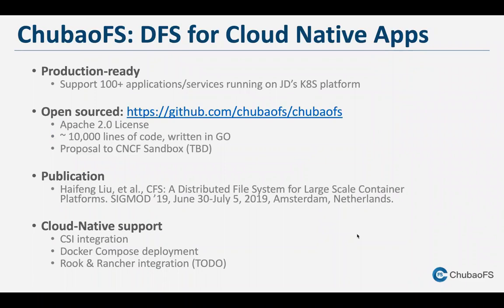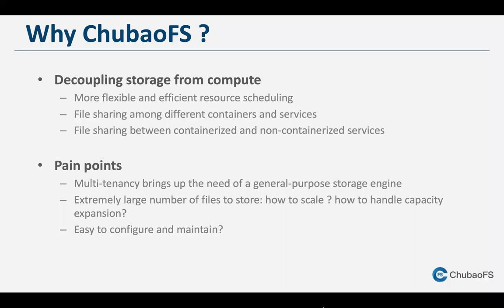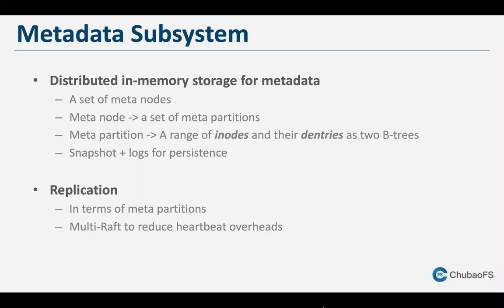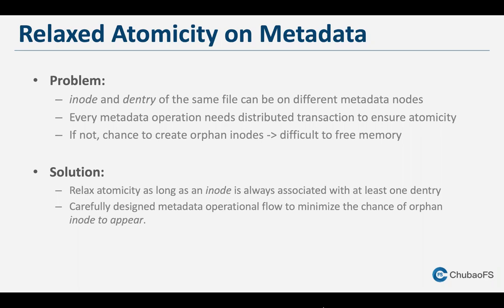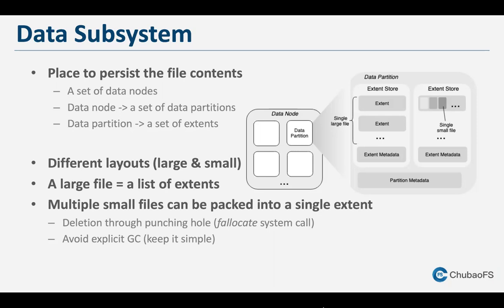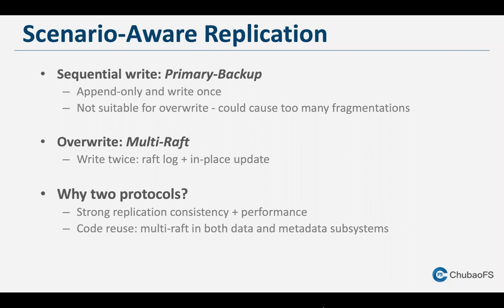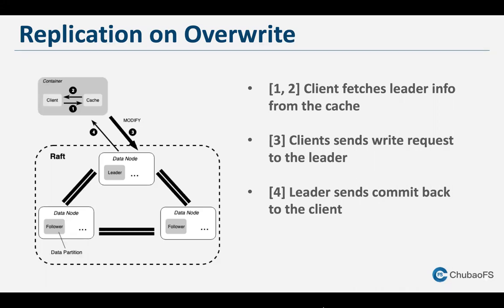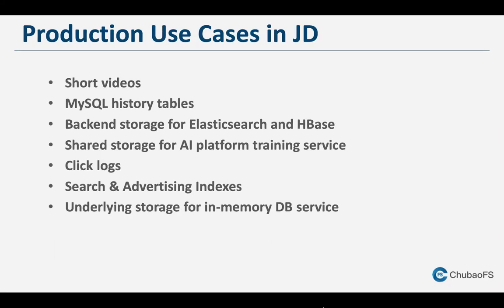CNCF SIG-Storage Meeting - 2019-06-12